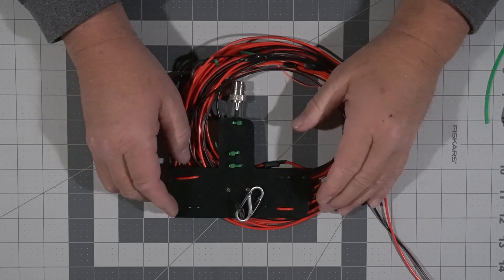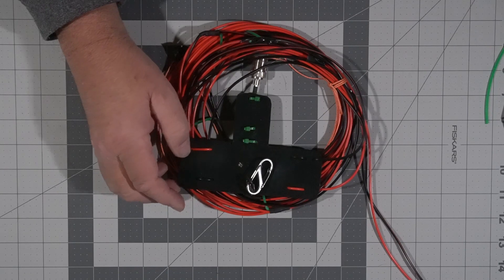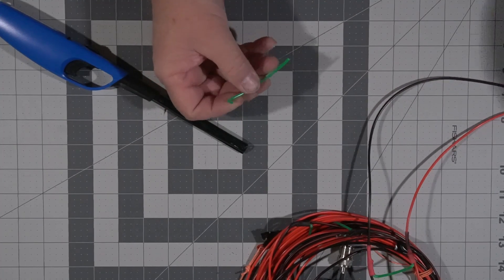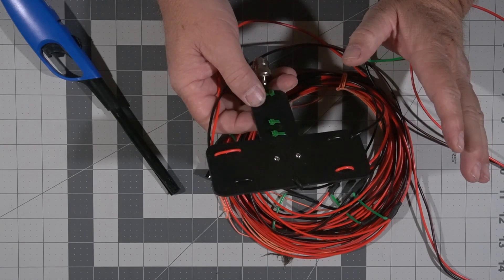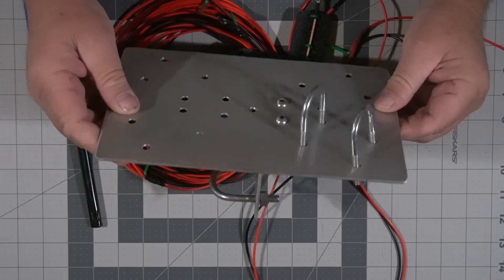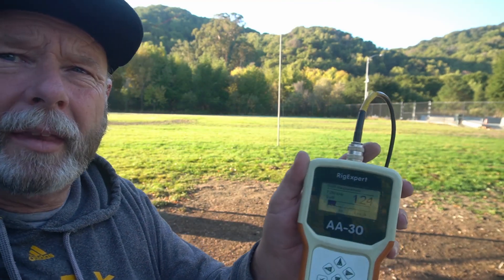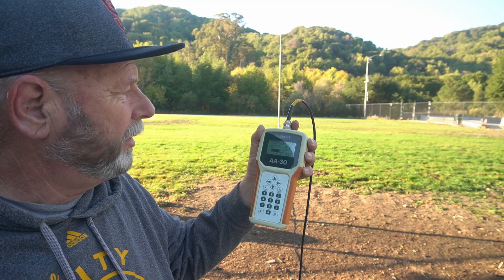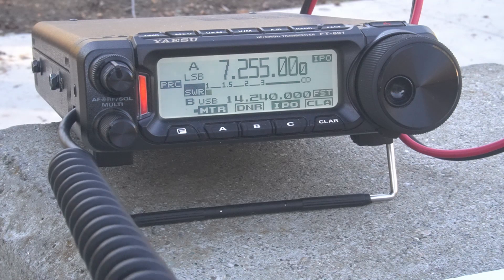How to make a simple Fan Dipole Antenna, No Tuner Required!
The Fan Dipole is one of the Best portable wire antennas if you don't have a tuner! In this video I show what I used and how I assembled a fan dipole antenna for portable use on POTA or SOTA activations. Then I show how I deploy the antenna in the field.
ABS plastic,
UHF SO-239 Female,

Power supply,
LITHIUM BATTERIES
36ah lithium batt.,
16ah lithium batt.,
9ah Bioenno,
12ah Bioenno,
15ah Bioenno,
6ah bioenno,